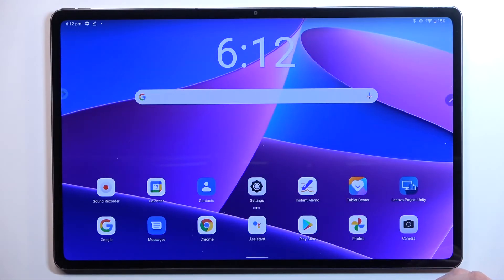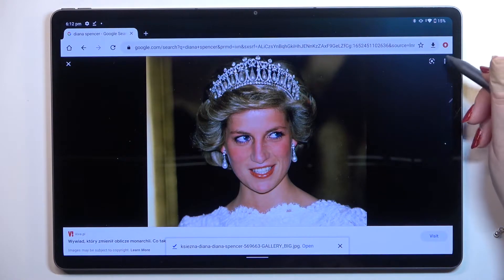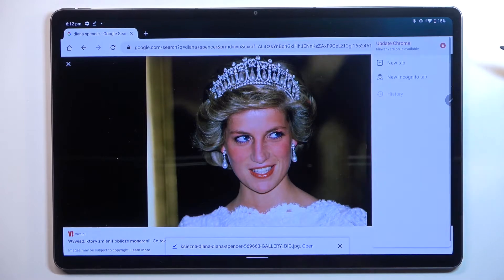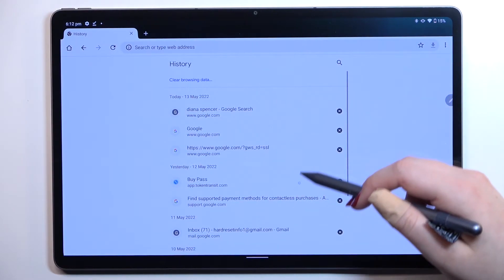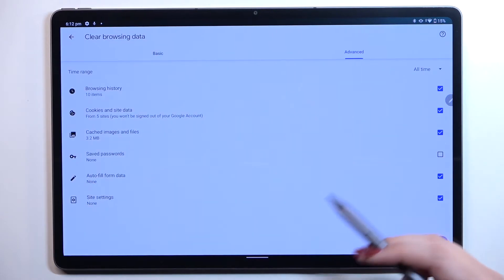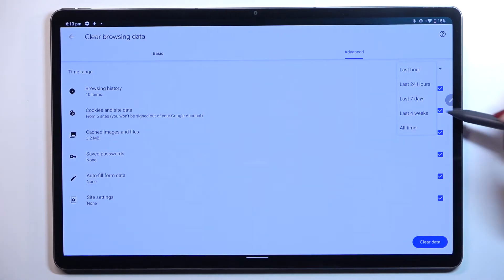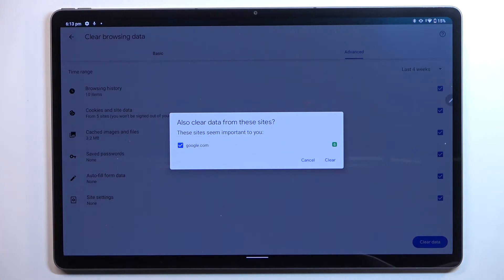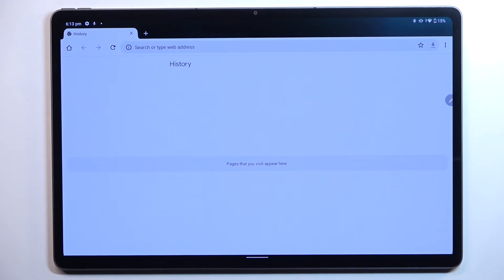How to Clear Browsing Data on LENOVO Tab P12 Pro // Removing Browser Cache, Cookies, History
Learn more information about the LENOVO Tab P12 Pro:
This video has been recorded and brought to your attention with the purpose of demonstrating how you can manage the browsing data on your LENOVO Tab P12 Pro tablets, such as cached files, history, cookies, saved login data, and some more. To be precise and particular, our specialist will demonstrate how you can clear browsing data, and history, delete cache and cookies, and remove saved logins & passwords. We are gladly inviting you to view this video.

How to clear browser history on LENOVO Tab P12 Pro? How to wipe browser cache on LENOVO Tab P12 Pro? How to delete browser cookies on LENOVO Tab P12 Pro? How to remove saved browser passwords on LENOVO Tab P12 Pro? How to remove browser data on LENOVO Tab P12 Pro?